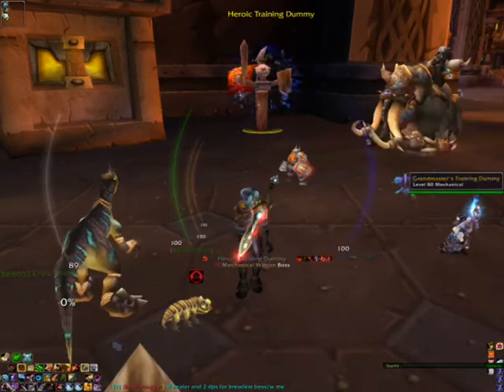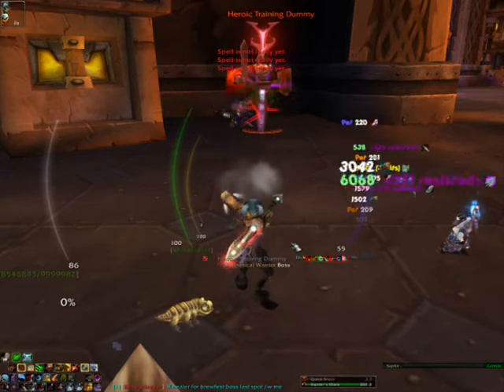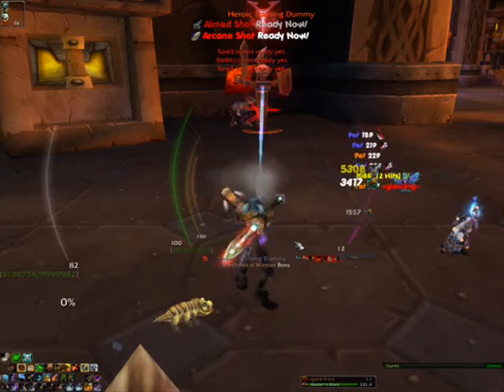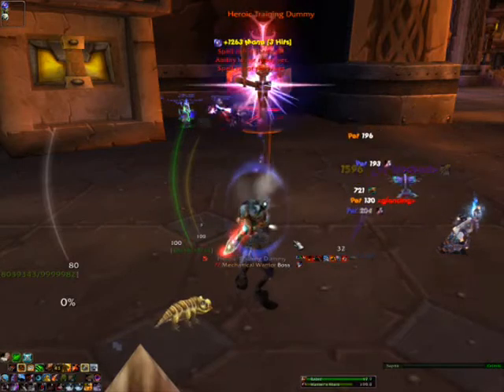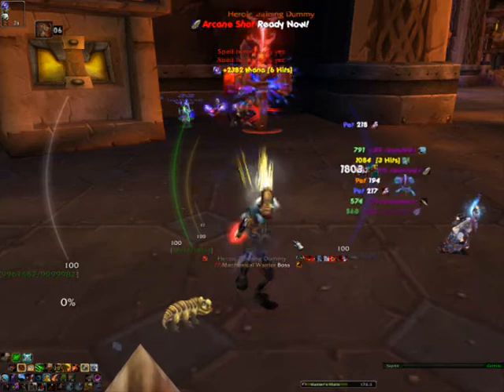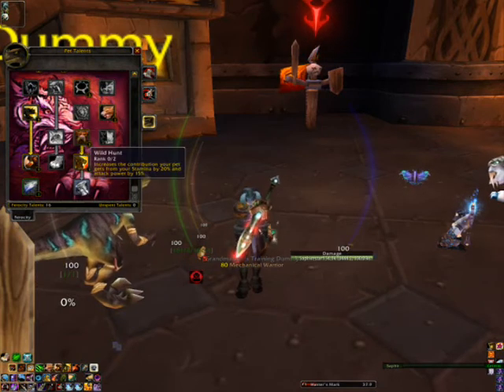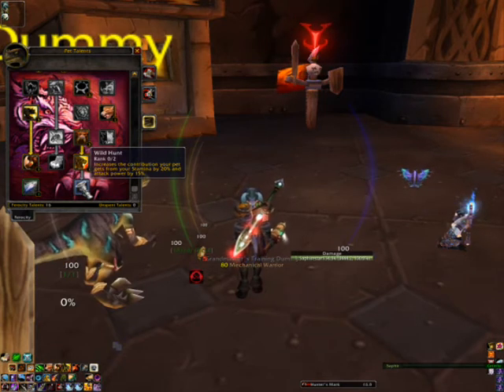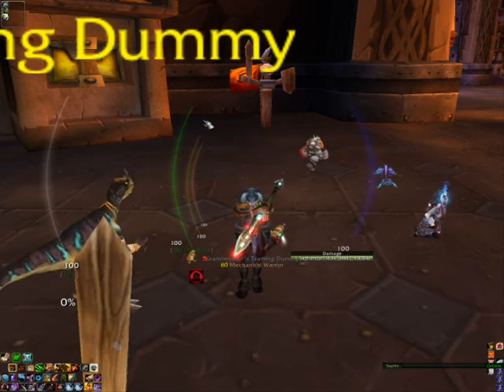The Hunters Sanctuary - Marksmanship Guide part 2 - Saphirestar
Part 2 of my marksmanship guide for hunters